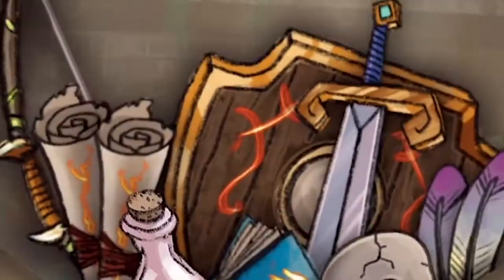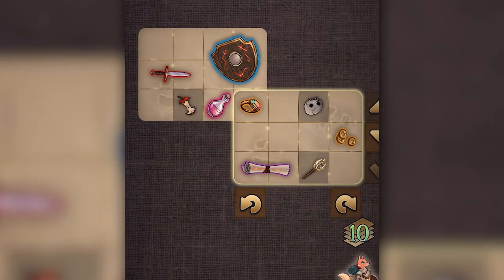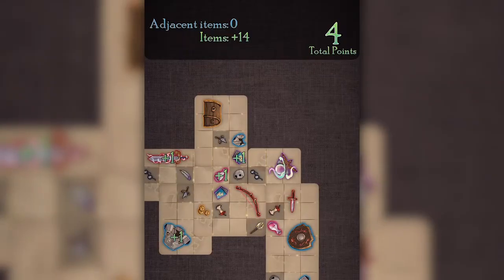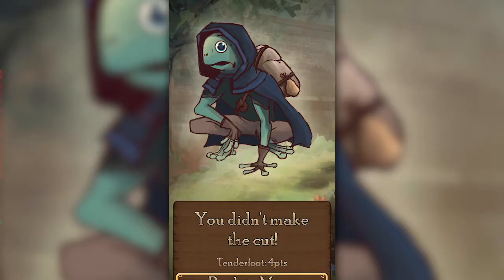Squire for Hire Digital Edition: Thoughts and Overview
Squire for Hire Digital Edition is now available on iOS and Google Play. Squire for Hire is a tile-laying, inventory management tabletop game that has been perfectly compacted into a digital app thanks to the work of Letiman Games and Aesthetician Labs. Check out this video to find out more!